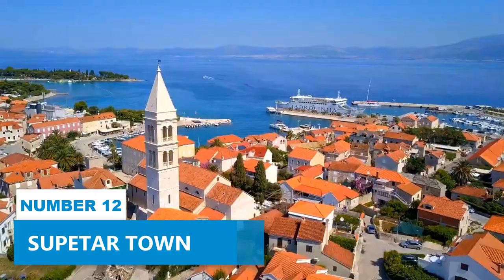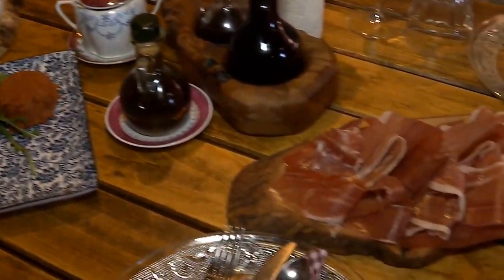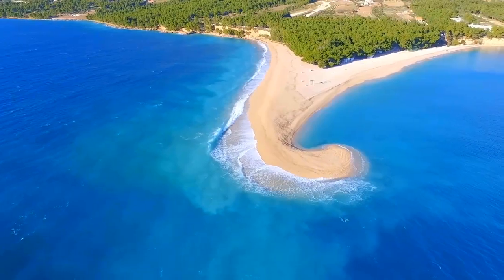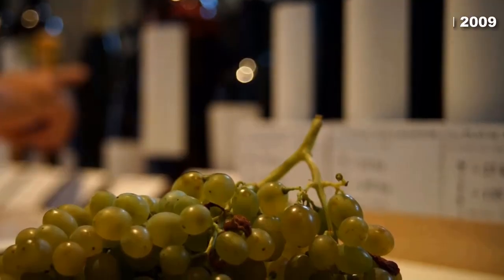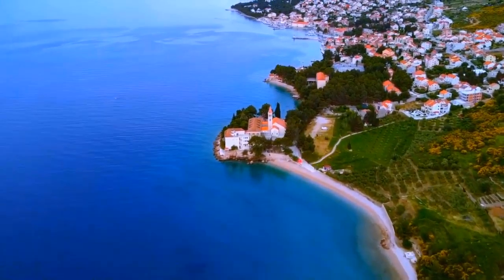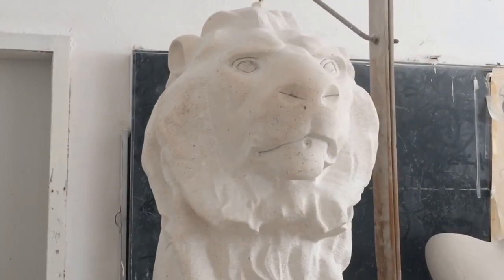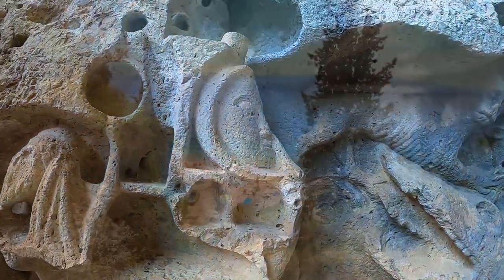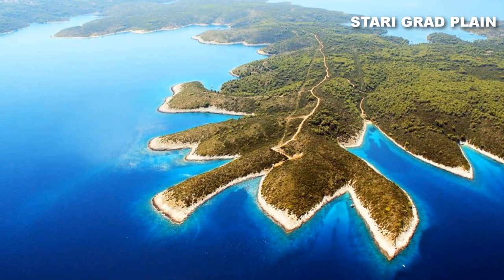Brac Croatia Travel Guide: 12 BEST Things to Do in Brač (Island)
How to find cheap flights and travel more // This Brac travel guide shares the best things to do in Brač.

Recommended Tours in Brac:

Luxury Blue Cave and Hvar Boat Tour from Split and Brac

Explore west side of island Brač with Pasara boat - Traditional Dalmatian boat

Welcome to the captivating island of Brač, Croatia! Join us on a virtual journey as we explore the top things to do and see in this stunning Adriatic gem.

Discover the mesmerizing beauty of Zlatni Rat Beach, known as the Golden Horn, one of the most famous beaches in Croatia. Marvel at its unique shape that changes with the tides and winds, offering an ideal spot for sunbathing and water sports.

Explore the historic town of Supetar, the largest settlement on the island. Wander through charming streets, visit the Baroque Parish Church of Mary Annunciation, and enjoy the lively atmosphere of the town's waterfront.

Indulge in the flavors of Brač's culinary scene at local restaurants, konobas (taverns), and cafes. Sample fresh seafood, try traditional dishes like pašticada (marinated beef) and lamb peka, and savor the taste of local olive oil and wines.

Experience the natural beauty of Vidova Gora, the highest peak on the island, offering breathtaking panoramic views of the Adriatic Sea and nearby islands. Hike to the top or enjoy a scenic drive to this picturesque spot.

Immerse yourself in the history of the island at the Museum of the Island of Brač in Škrip. Learn about the island's rich cultural heritage, view archaeological artifacts, and explore the olive oil production history.

Visit the enchanting town of Bol, a charming coastal gem with narrow streets and historic buildings. Explore Bol's picturesque promenade, visit the Dominican Monastery, and enjoy the vibrant nightlife.

Discover the skilled craftsmanship of Brač's famous white stone at the Stone Mason School in Pučišća. Witness artisans creating beautiful sculptures and architectural elements from the island's renowned stone.

Join us as we uncover the hidden treasures and must-visit attractions of Brač, a Croatian island that boasts natural beauty, cultural heritage, and a relaxed Mediterranean ambiance.

Get ready to be captivated by the allure of Brač in this immersive video experience. So, pack your bags, and let the adventure begin in this remarkable island where beauty, culture, and warm hospitality await!

Keep watching to see the top things to do in Brac, top attractions in Brac, places to visit in Brac and Croatia travel guides.

Inspired by Best Things to Do in Brač, Croatia - Travel Guide [4K]

Inspired by Island of Brač | Croatia | Travel Guide

Inspired by BRAC ISLAND & ZLATNI RAT (Summer 2022) Croatia

Inspired by THINGS TO DO IN BRAC | DAY TRIP TO BRAC, CROATIA | travel guide

Inspired by The BEST Island in Croatia | Brac, Croatia

Free Music Without Copyright (Safe)